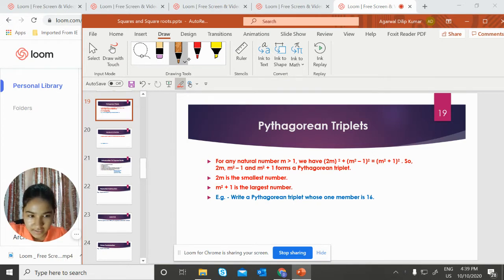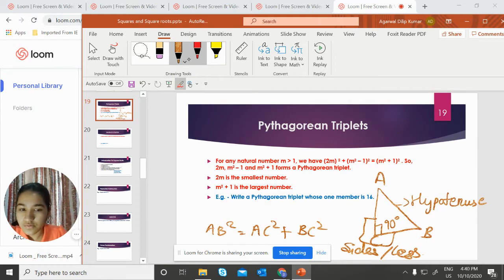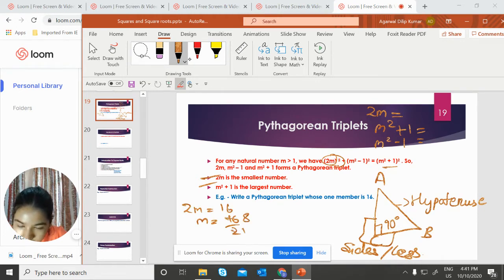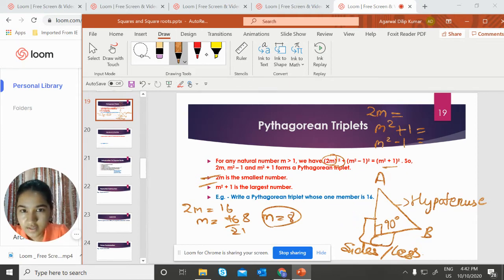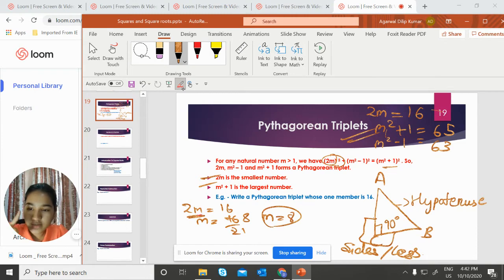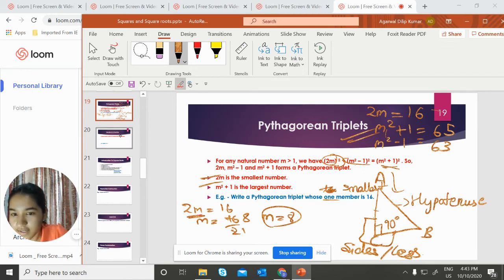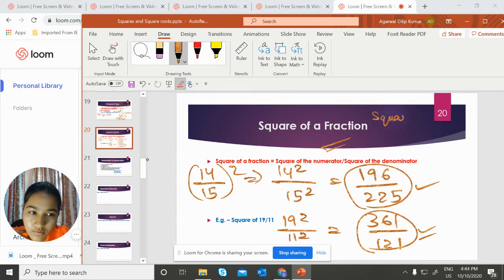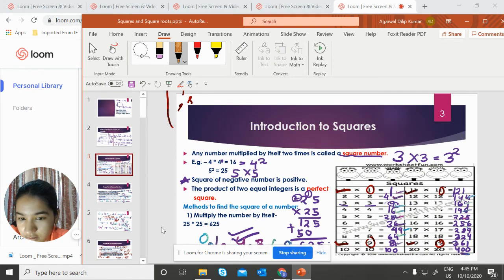Pythagorean Triplets and square of a number